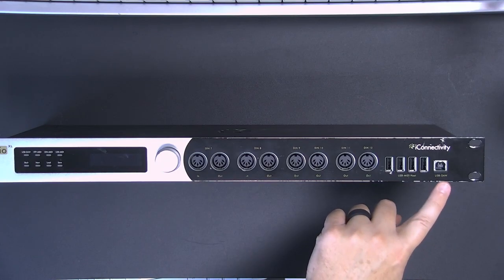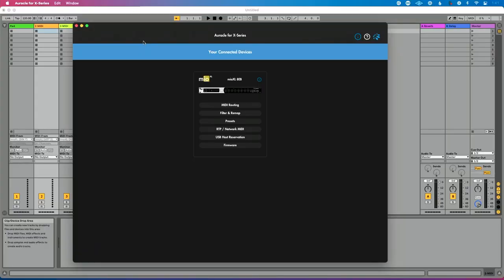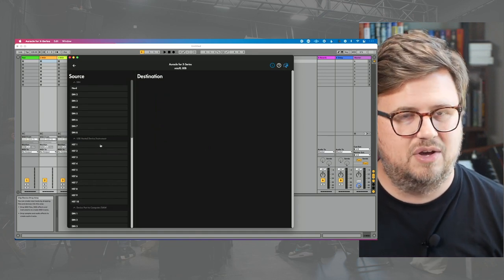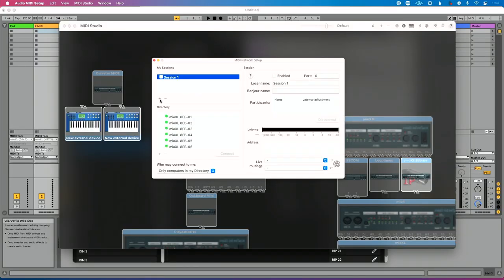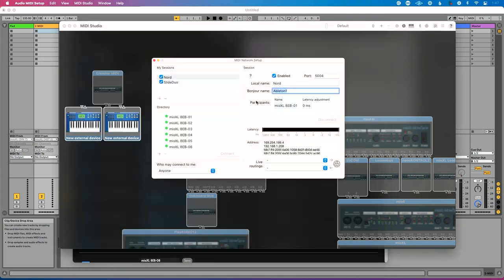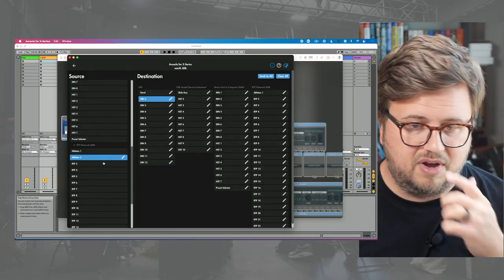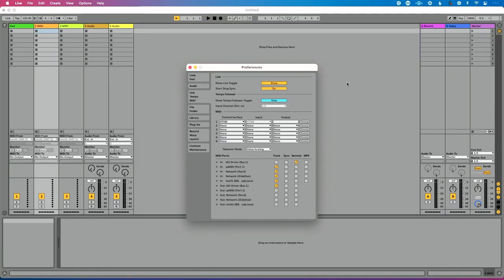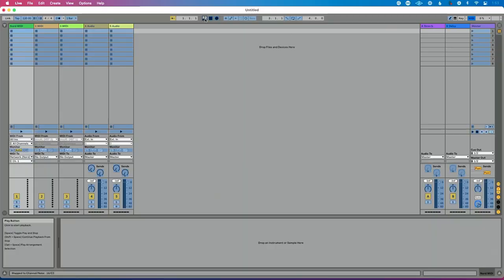Send all your MIDI devices to your Studio computer using one Ethernet Cable!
If you're using multiple MIDI controllers in your studio, you need a mioXL. In this video, you'll learn how to connect different MIDI controllers to your computer and send them over ONE ethernet cable from your mioXL to your computer.

You can use this with a network switch, or connect the ethernet cable directly to your computer. It works with a PC or Mac, and best of all, each of your MIDI controllers has a separate, discrete connection to your computer.